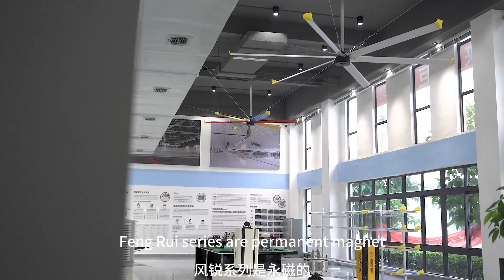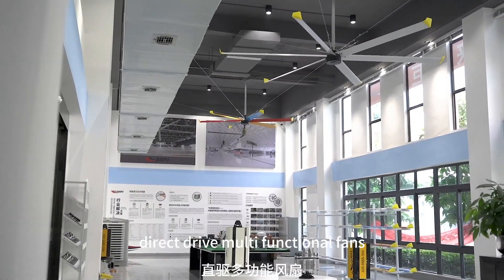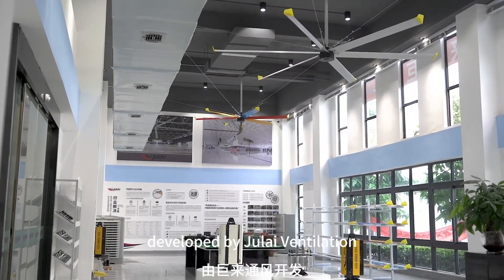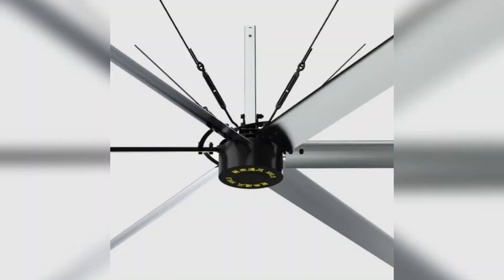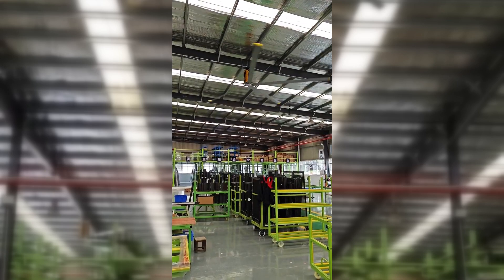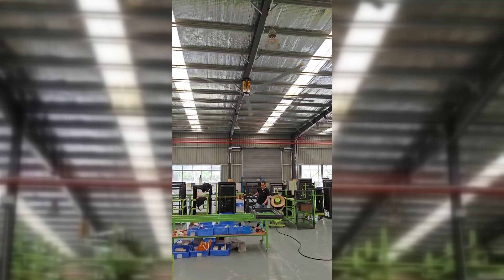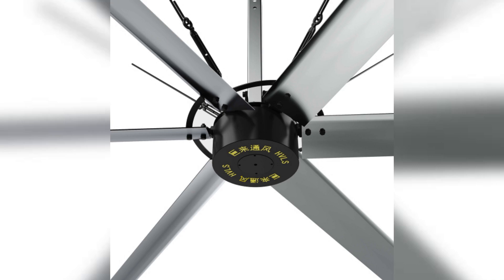The Advantages of Installing Giant Ceiling Fans in Commercial Spaces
This video is mainly to show our products to you. Include industrialceilingfan industrialwallfan industrialoutdoorceilingfans wallmountedindustrialfan bigindustrialceilingfans and so on.

Giant ceiling fans have surged in popularity in recent years, becoming an essential component for businesses aiming to enhance their operational efficiency and comfort. Unlike traditional fans, these high-volume, low-speed (HVLS) fans provide superior air circulation, which plays a crucial role in regulating indoor temperatures and maintaining a comfortable environment.